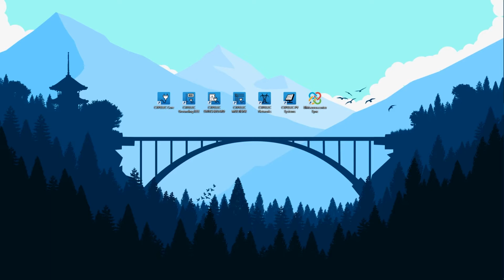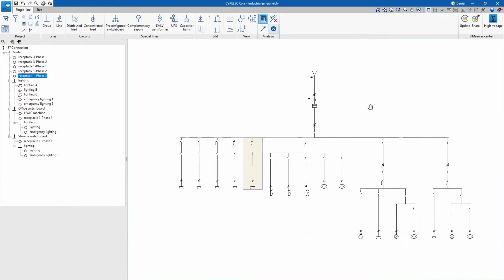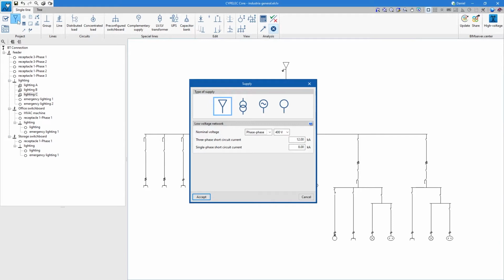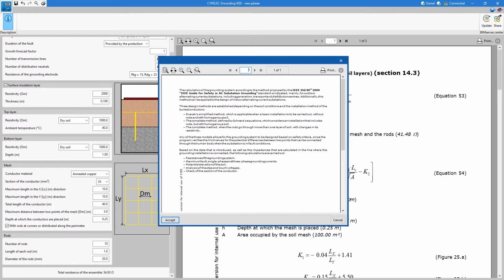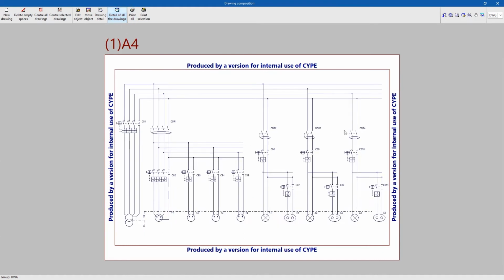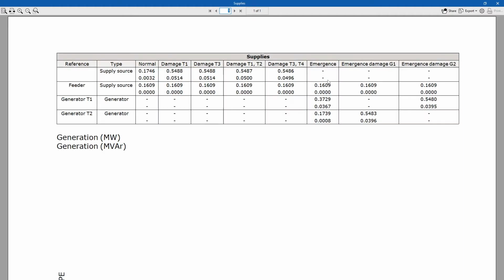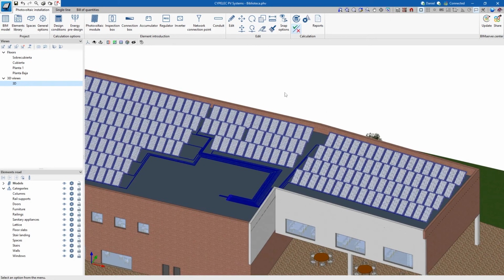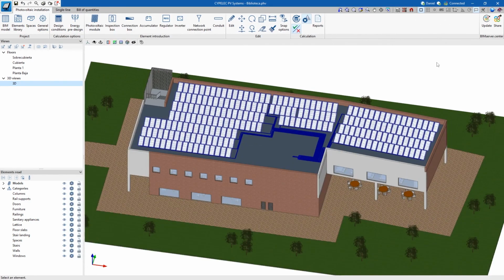WEBINAR: Designing and Analysing Electrical Installations with CYPE